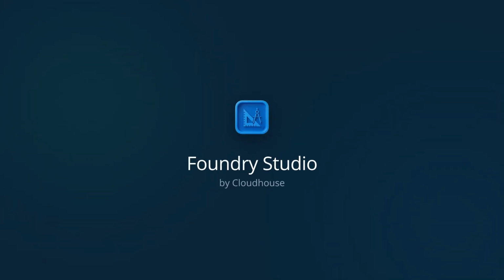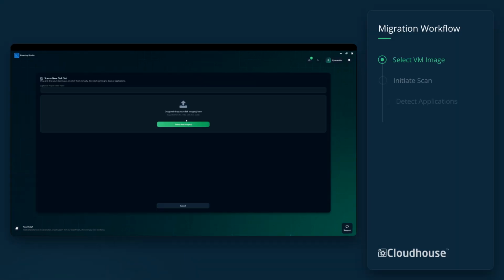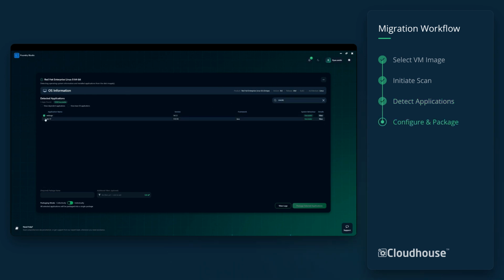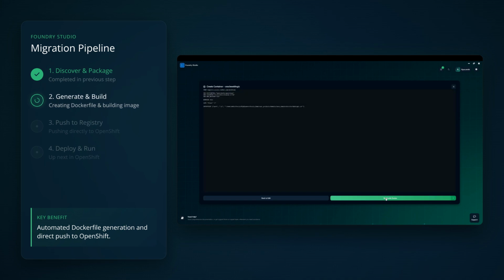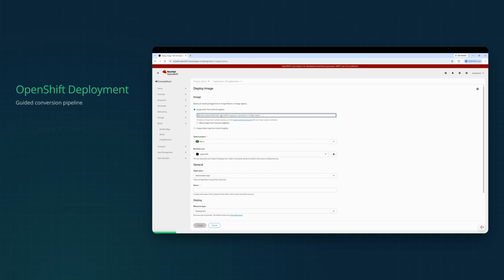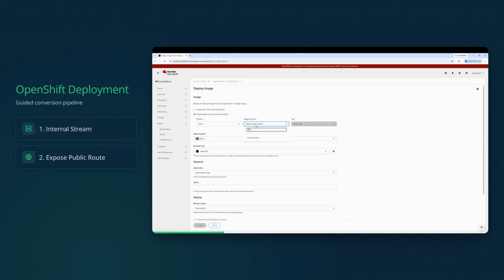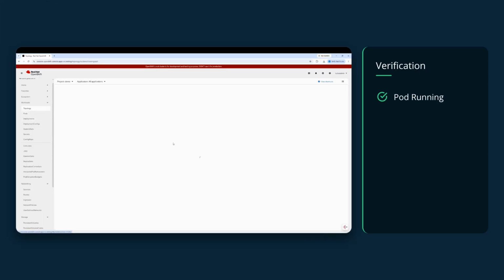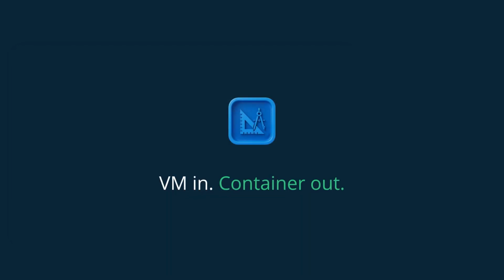Migrate an Oracle WebLogic VM to a Container | Foundry Studio + Red Hat OpenShift Demo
See how Foundry Studio automatically migrates an Oracle WebLogic virtual machine into a container ready for Red Hat OpenShift, no manual re-platforming required.
In this walkthrough, Foundry Studio scans a Red Hat Enterprise Linux VM disk image, detects the installed applications, and runs an automated packaging process that generates a Dockerfile and builds the container image. The image is pushed straight to the OpenShift registry, deployed from the internal image stream, exposed on a public route, and verified live in the browser. What starts as a virtual machine ends as a running container in minutes.
Foundry Studio removes the slow, error-prone parts of application modernisation, so teams can move legacy Windows and Linux workloads off ageing VMs and onto modern container platforms without rewriting the application.